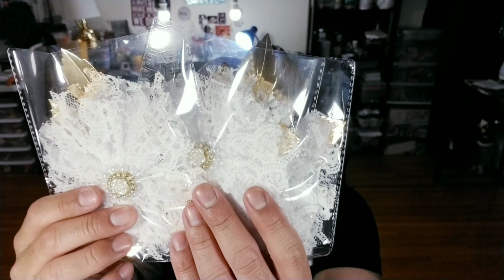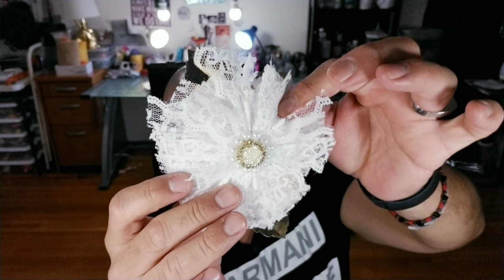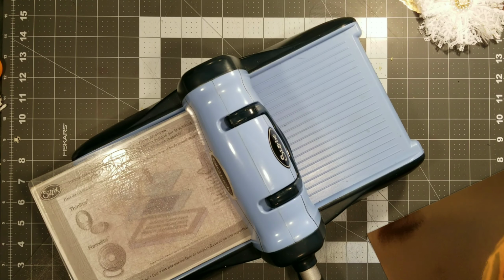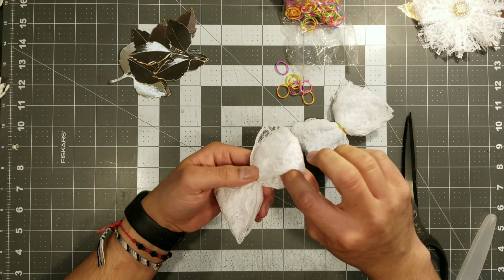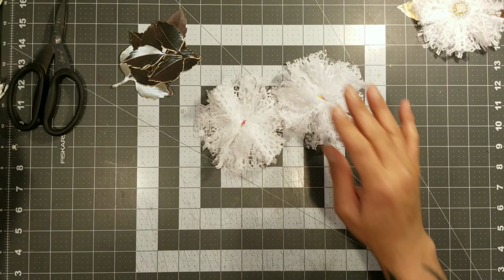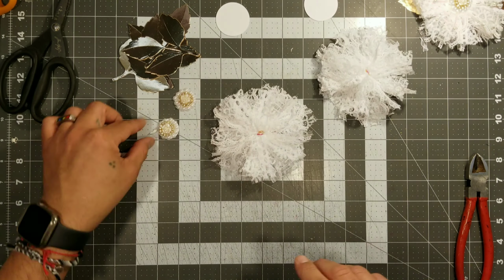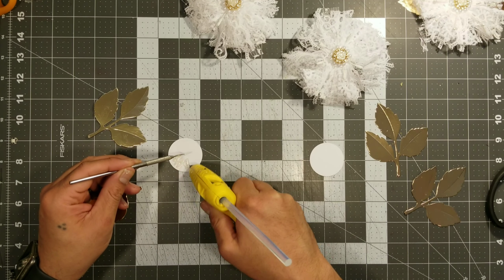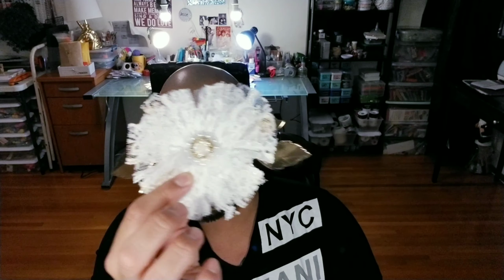DIY - How to make Shabby Chic Flowers - Paper to masterpiece - Embellishments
Hello my little crafting monsters!!! Do I have a treat for you today. We are going to be making some shabby chic flowers made out of lace. They come out so gorgeous. They need very little materials and you get these amazing flowers. So go grab that favorite drink, snack, get comfy and enjoy..